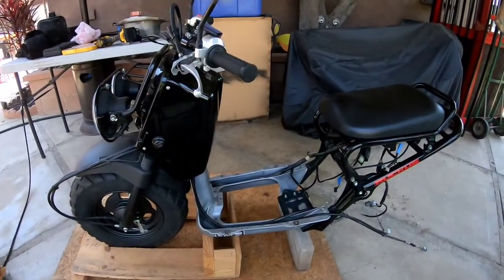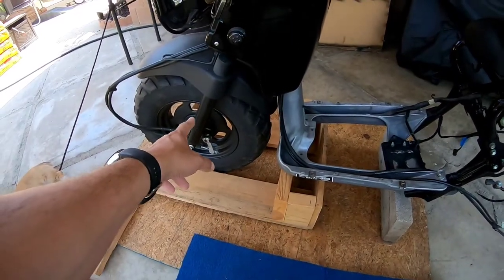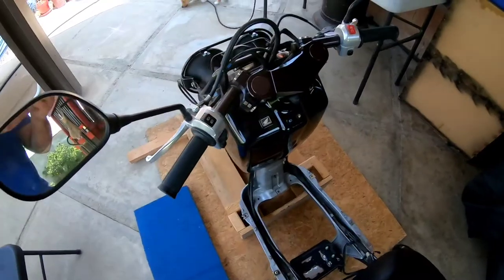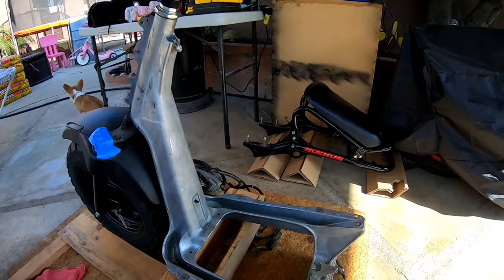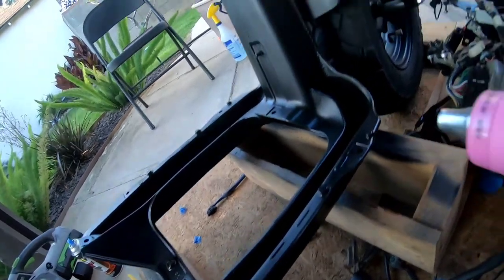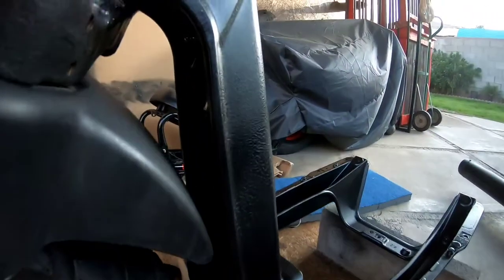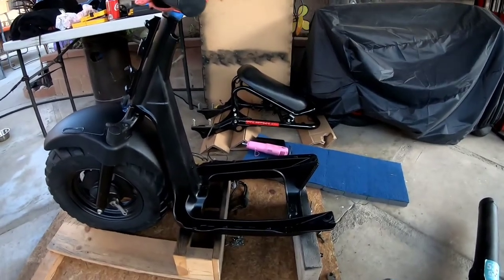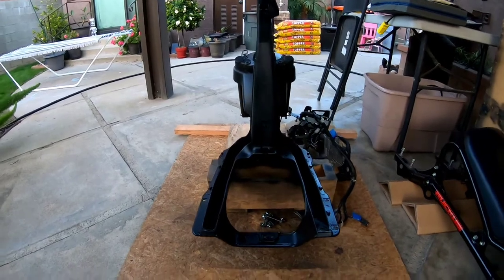The Ruckus Build // Frame Paint // Vlog Series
Hey Everyone Back again with another quick update on the ruckus. These are going to be short clips of my progress I make on the ruckus and if anything technical come up I will definitely add some more footage of the work. So prepare to see a stock ruckus transformed into a modified ruckus in my backyard. Stay tune for more content and ill see you soon!